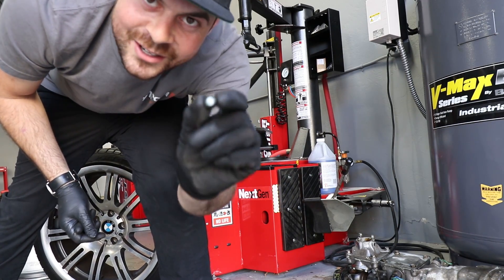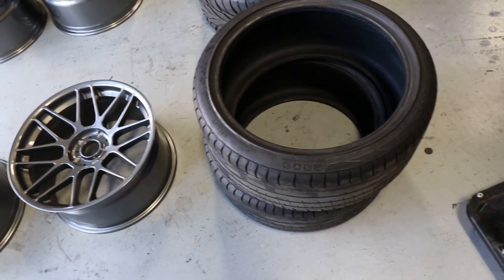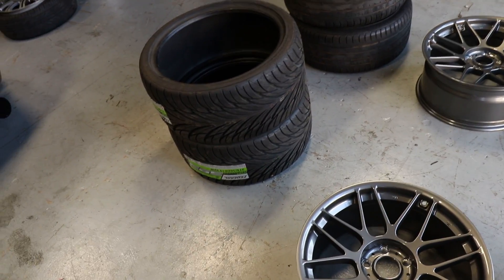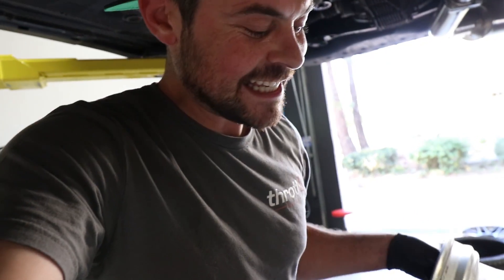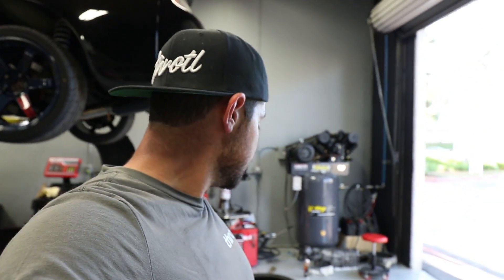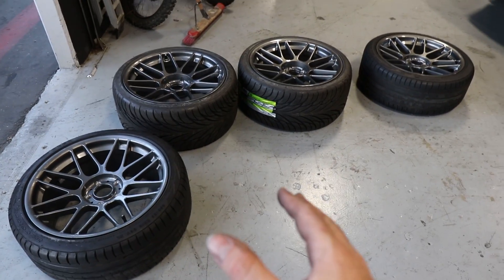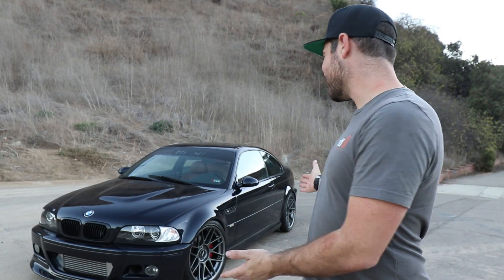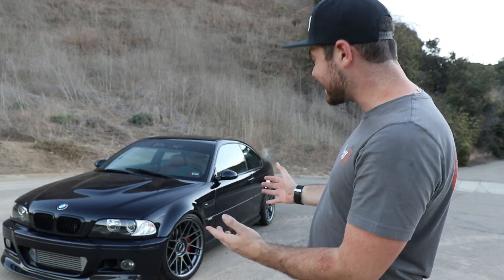E46 M3 LOOKS INCREDIBLE WITH NEW WHEELS!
Happy Sunday everyone! Enjoy this quick little video on the E46 M3! What are your thoughts on short vlogs/videos?